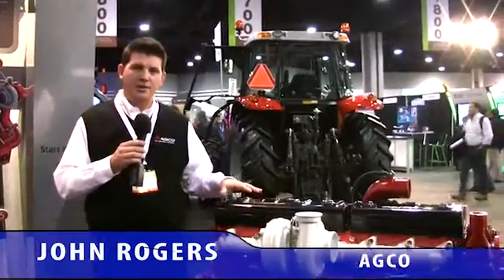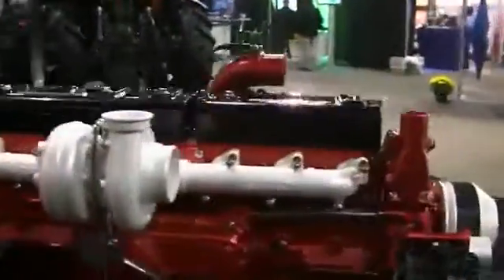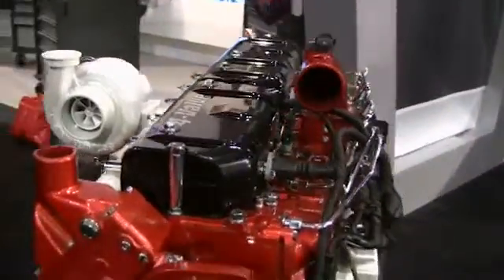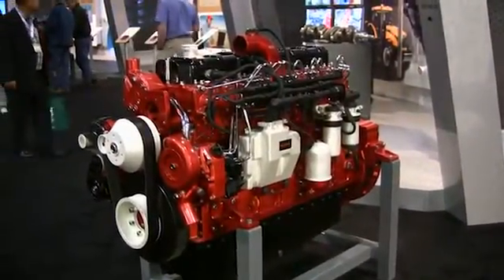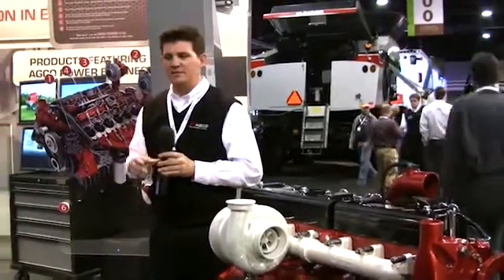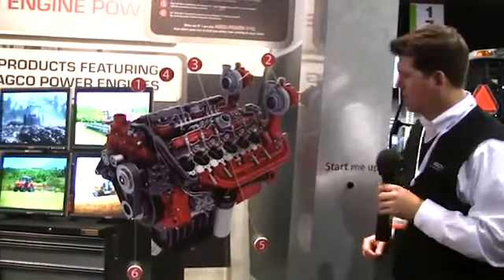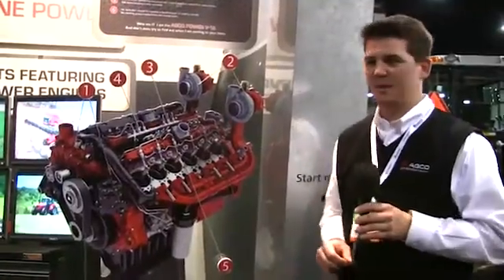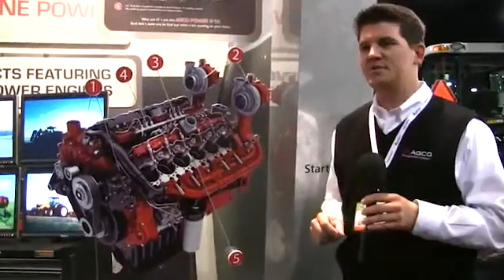AGCO developing 7-cylinder, 12-cylinder engines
A new AGCO Power 9.8 L engine with seven cylinders will be showing up in AGCO products soon. This engine will procue 500 to 550 hp., according to John Rogers, senior marketing specialist with AGCO's track & articulated tractors.